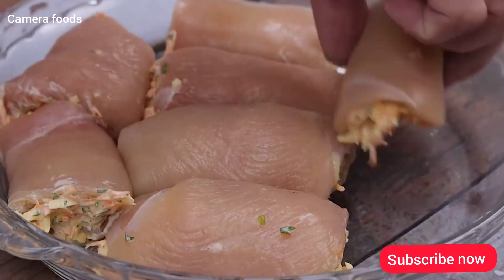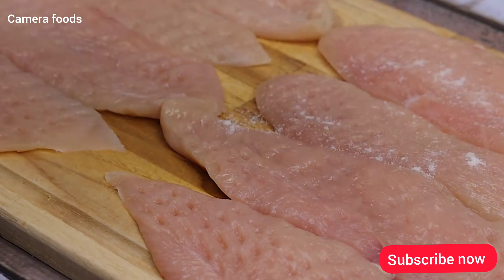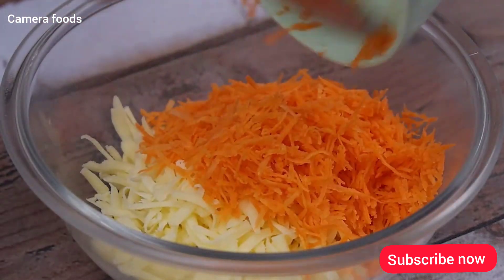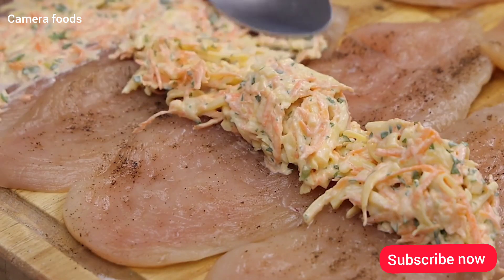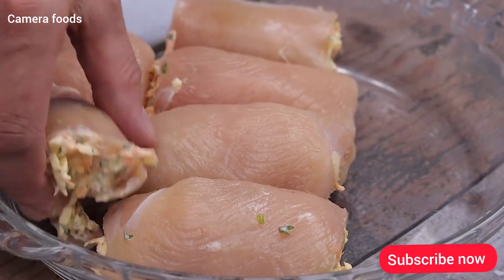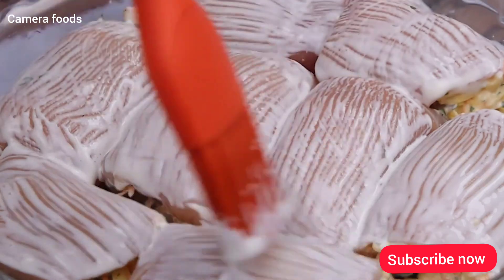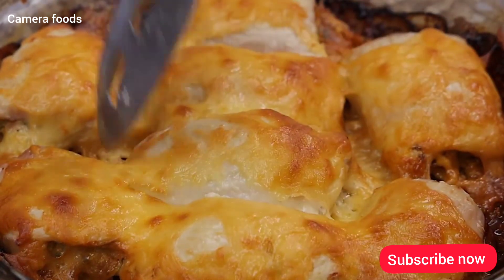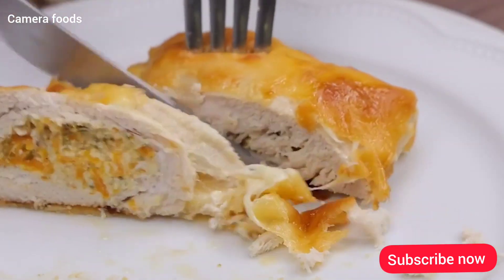The famous Chickenbreast rolls ✅